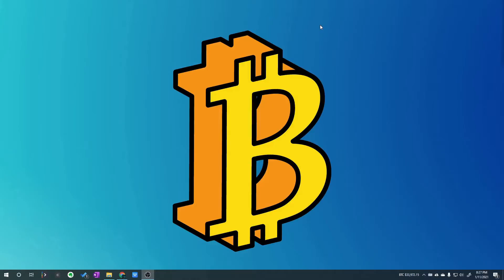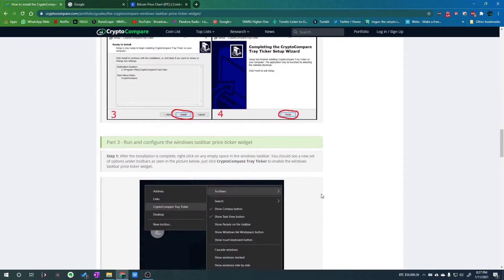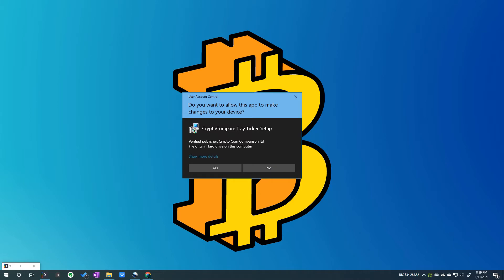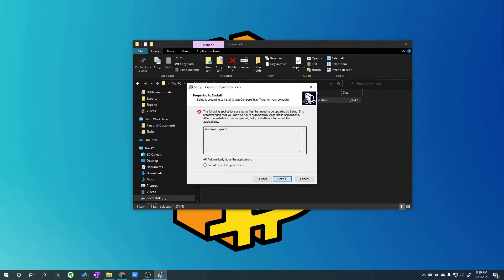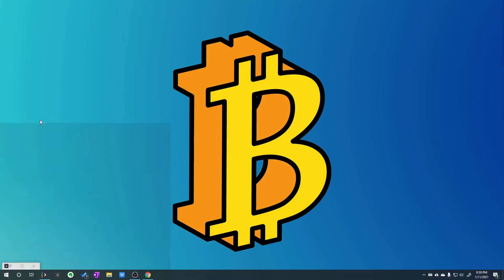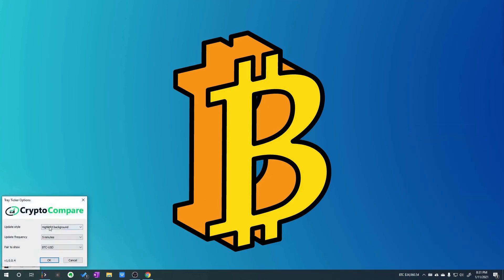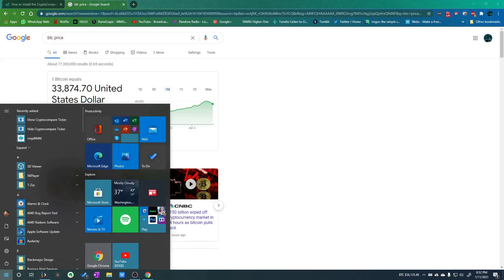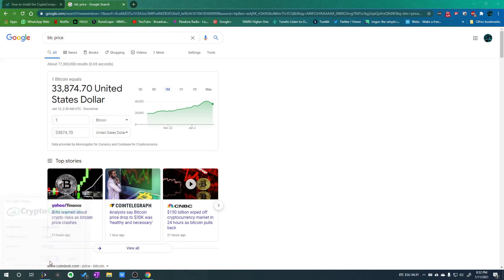How to - See Bitcoin Price in Taskbar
Hey, guys, I found this handy little widget for your taskbar that shows you Bitcoin price minute to minute.

There are some other widgets that need you to leave a window open, or they use a pop-up and it takes up part of your screen. This is the easiest, quickest, and cleanest way I could think of to keep an eye on that BTC price.